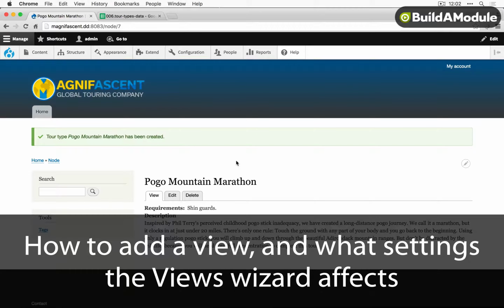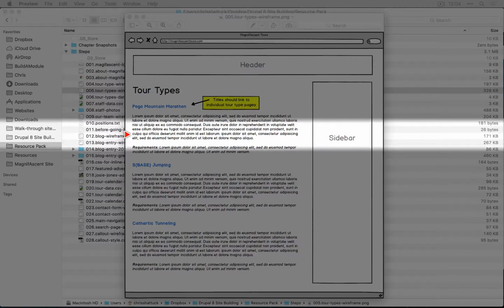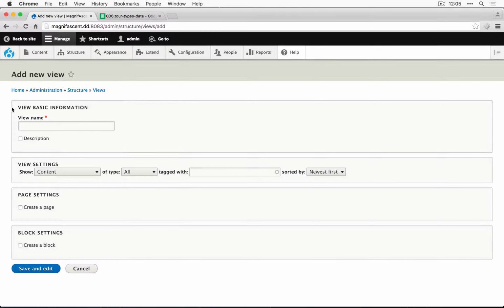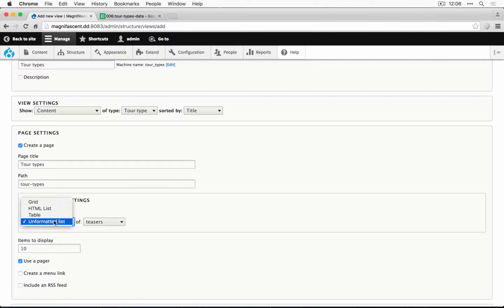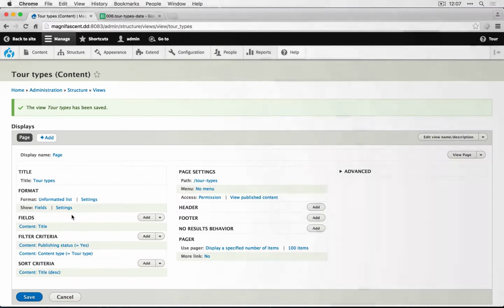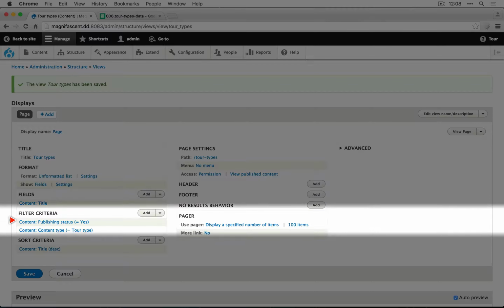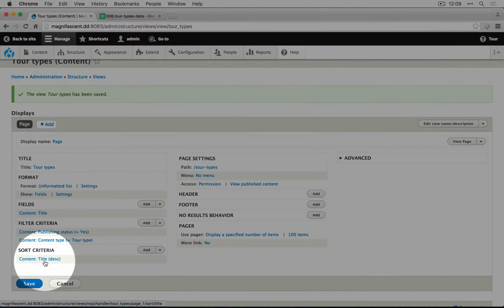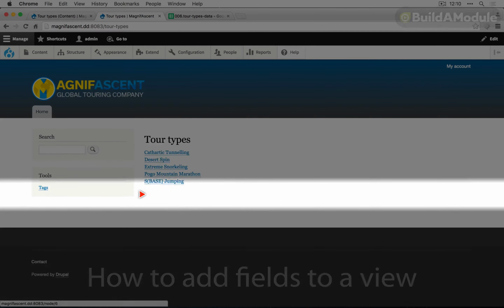43. How to add a view, and what settings the Views wizard affects